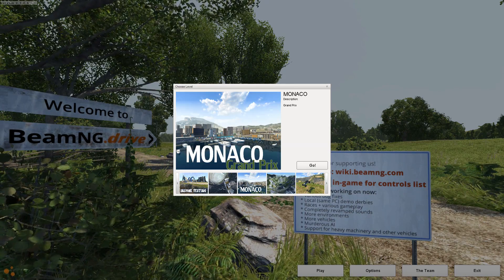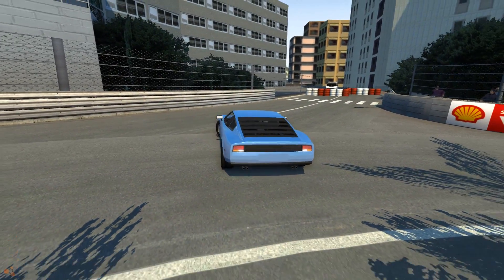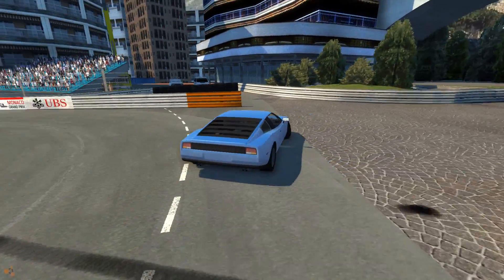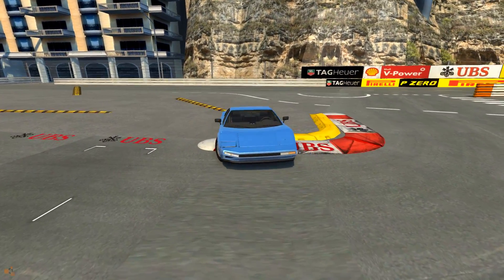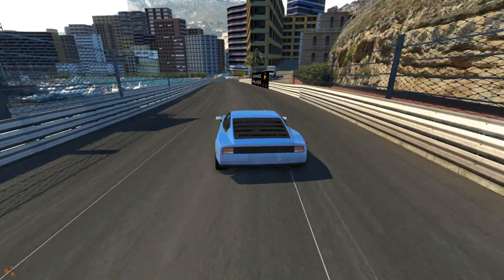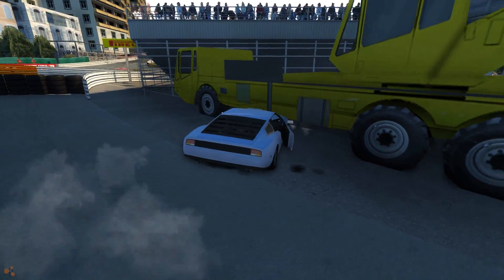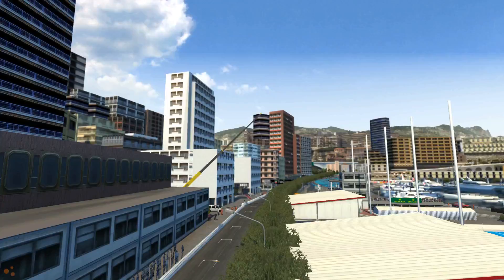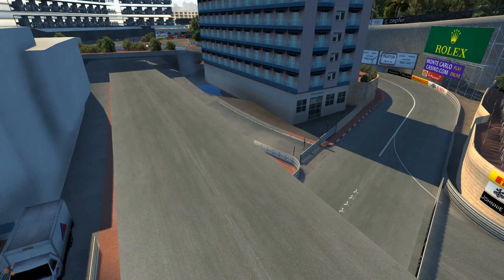BeamNG.drive - Circuit de Monaco